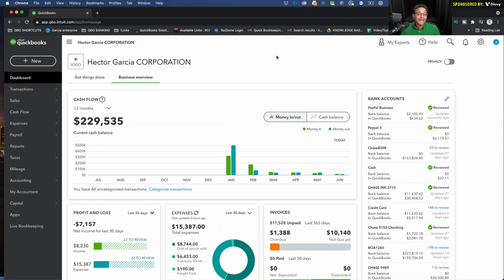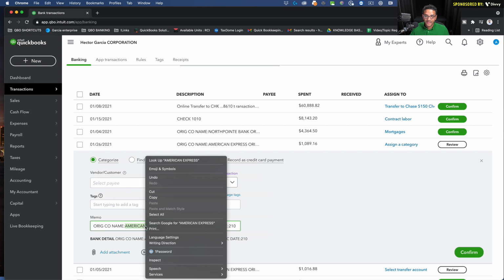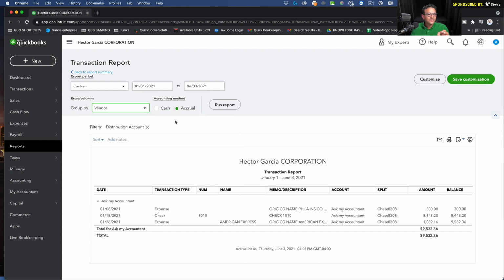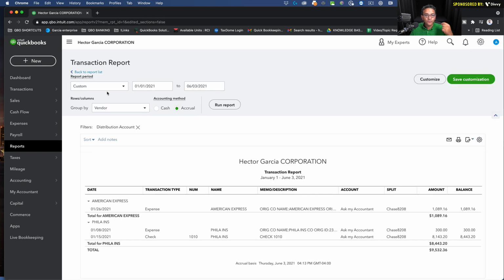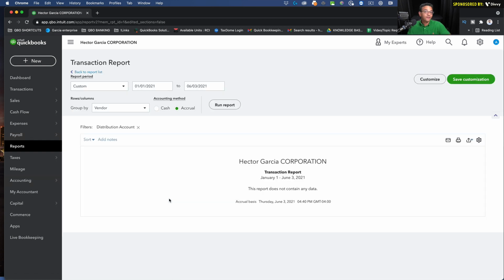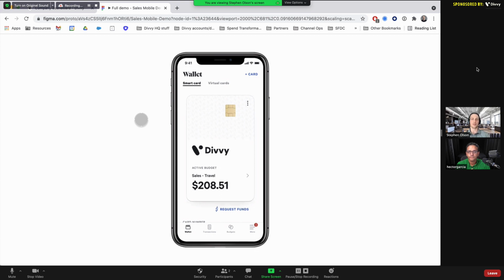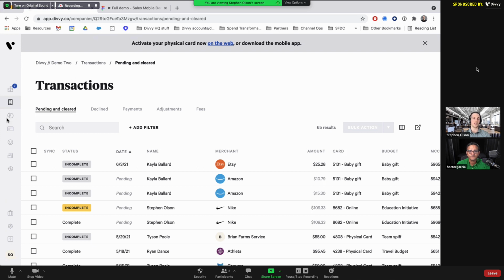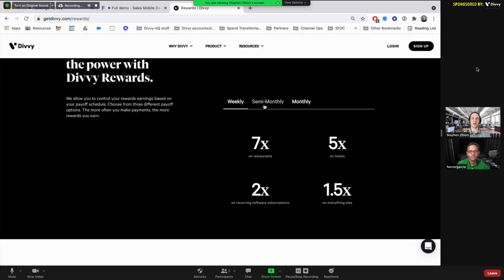Uncategorized Expenses in QuickBooks Online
Timestamps
00:00 Introduction
00:39 Transfers to Uncategorized Asset
01:35 Change the account names
03:53 Using the new accounts in the Banking Screen
06:25 Enable "Copy bank details to memo"
08:11 Custom uncategorized transactions report
14:31 Batch Reclassify Tool!
17:21 How to access my Full QBO Banking course (compliments of Divvy)
18:34 What is Divvy?
20:31 Divvy Demo
28:48 How to get Divvy for free